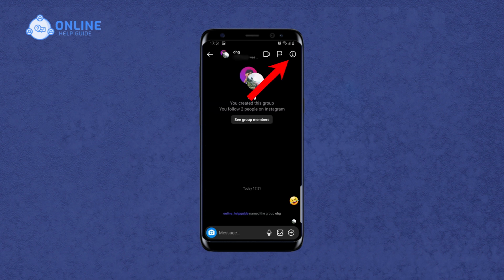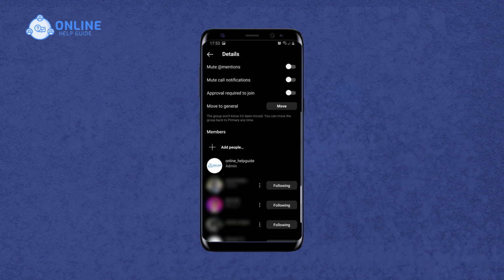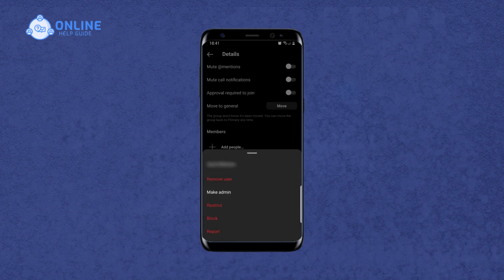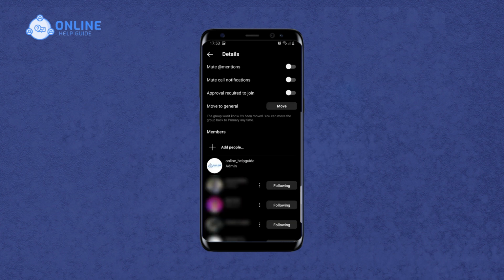How to Remove Someone from an Instagram Group | Instagram Guide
Learn how to manage the members of your Instagram group by removing someone from the group chat. In this tutorial, we'll guide you through the process of removing a participant, helping you maintain a focused and engaging group conversation. Discover the steps to effectively manage your Instagram group chats.